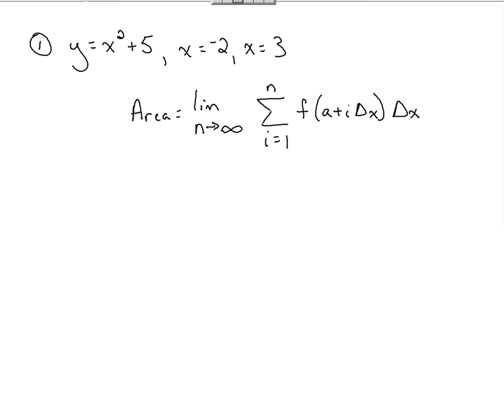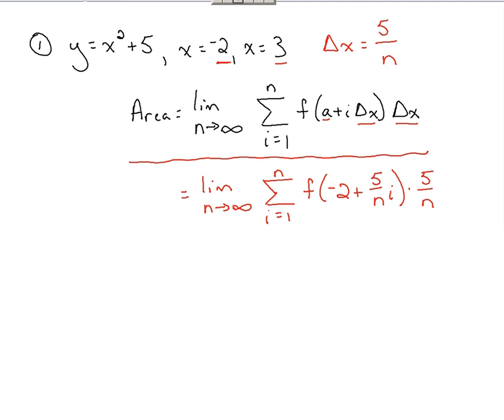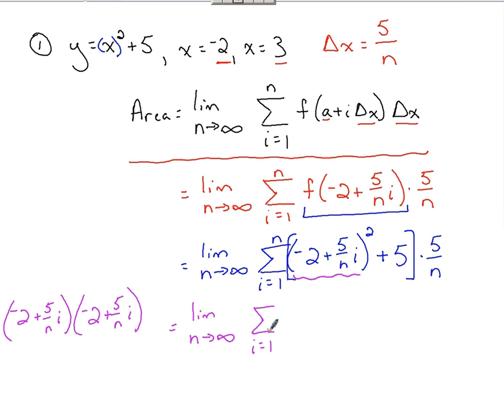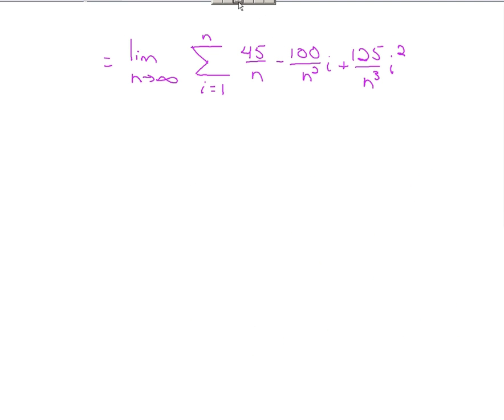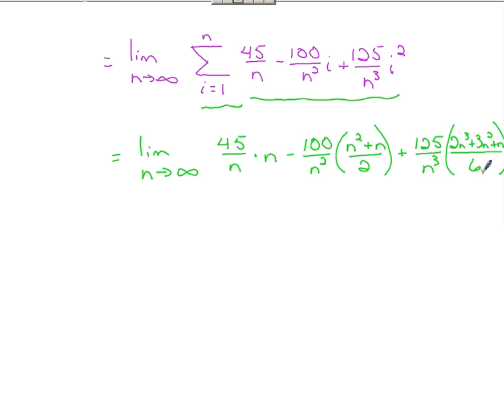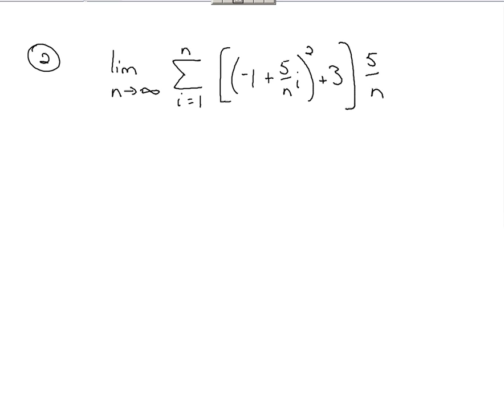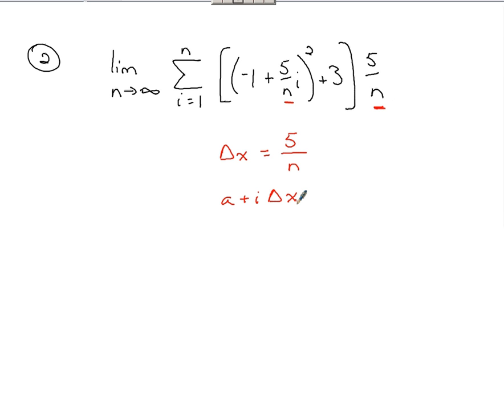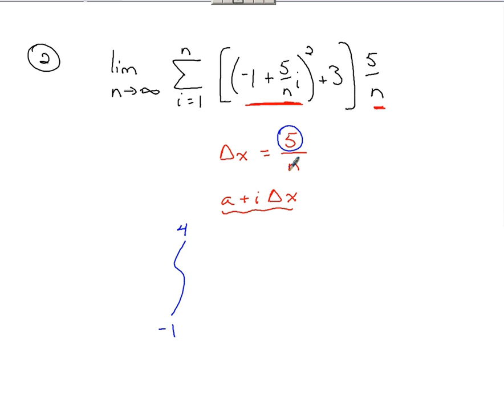Calculus - Review of Limit of a Riemann Sum (2013)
This video demonstrates how to apply the Limit of a Riemann Sum to a function to find exact area.  It also briefly discusses how the Limit of a Riemann Sum can be connected to Definite Integrals.